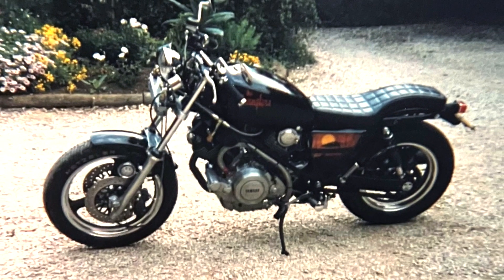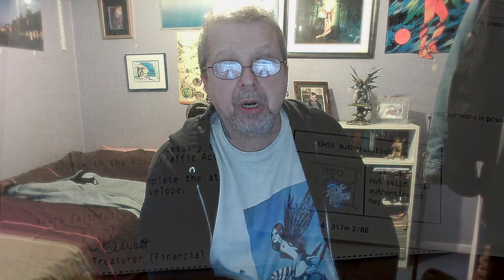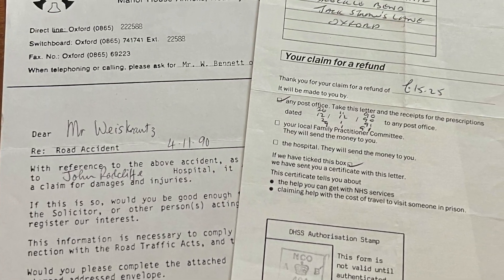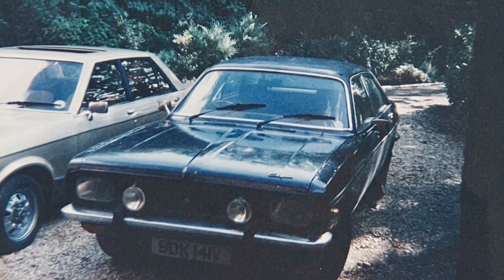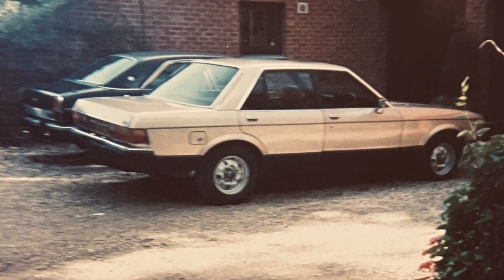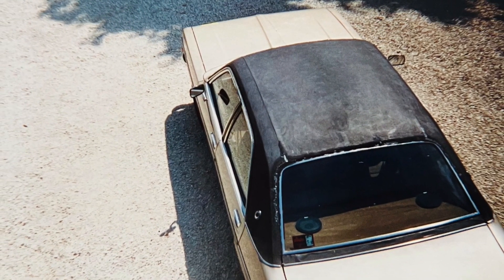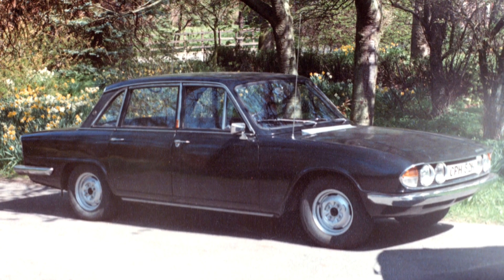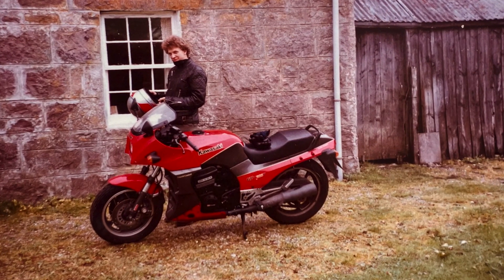the 1st month - The Brachial Plexus motorcyclist - one arm living, recovery, pain, rehabilitation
Part of a series of videos exploring riding a motorcycle with a Brachial Plexus Injury and how the injury impacts everyday life for over 30 years.

Subjects that will be covered in this and other videos include:

how to modify a motorbike for a disability
motorbike customisation and modification
phantom limb pain
day to day life
paralysis
brachial plexus injury recovery
motorcycle accident
real world situations
short term and long term impact to life
recovery and fitness
riding a motorcycle again
riding with only one working arm and hand
one arm riding
mental health
dating and relationships
injury rehabilitation
everyday items that aid and assist
discrimination
coping with a disability

building a custom Yamaha XS1100 motorbike !